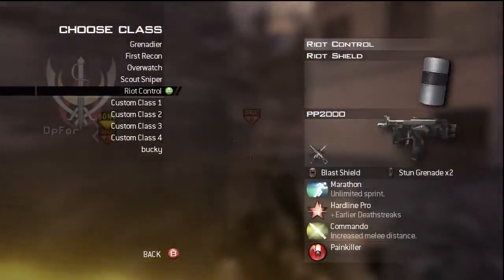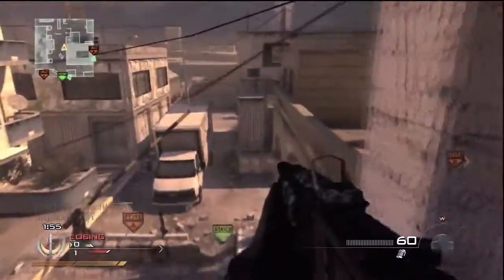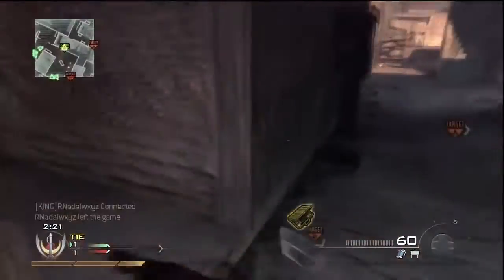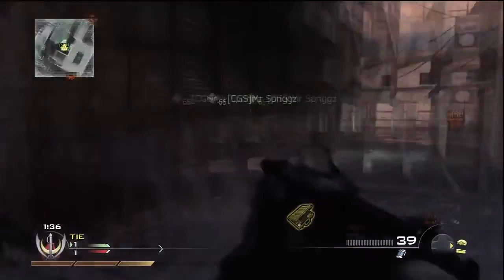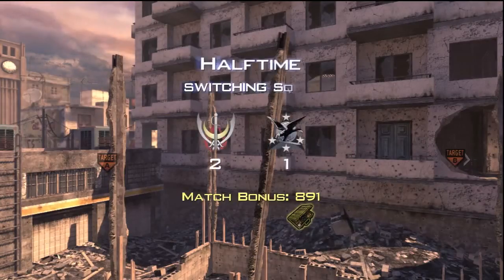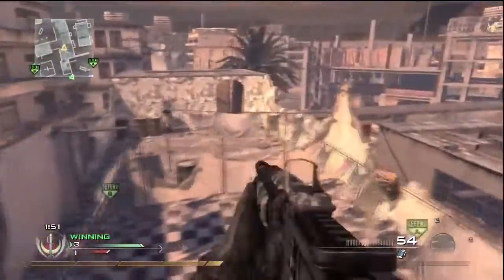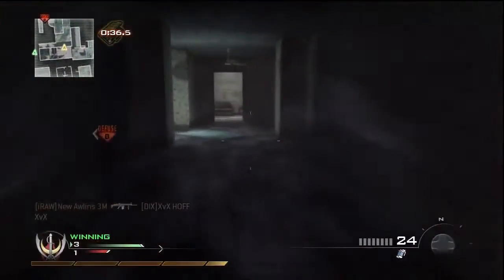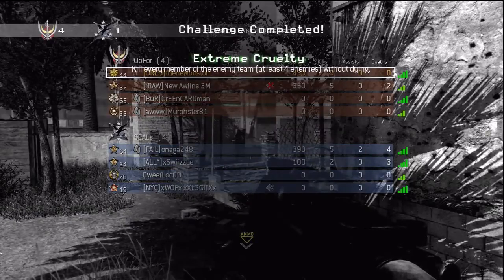Call of Duty : Modern Warfare 2 - Perfect Game on Search and Destroy 9-0 (HD)